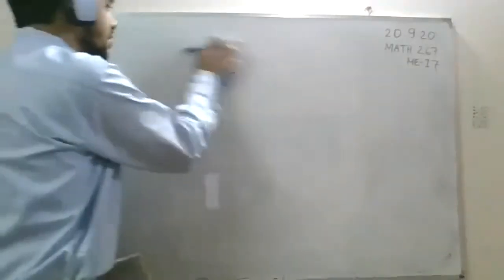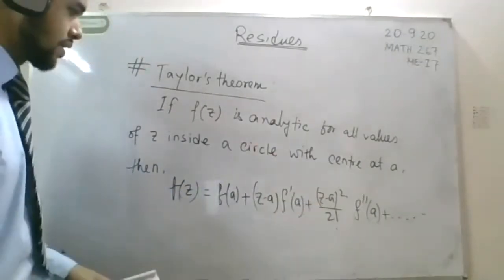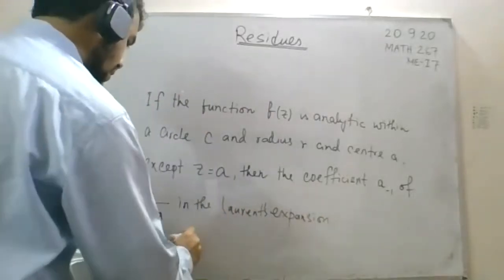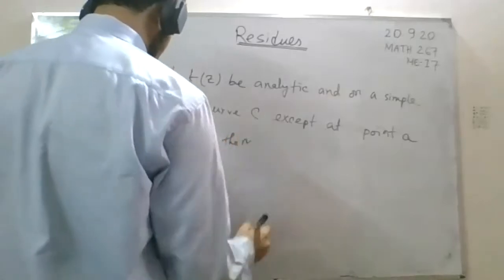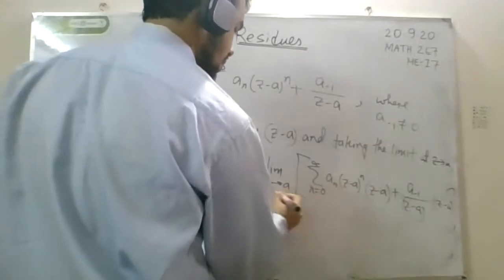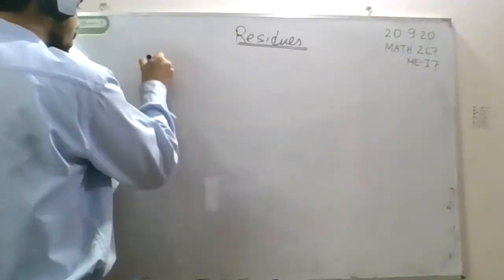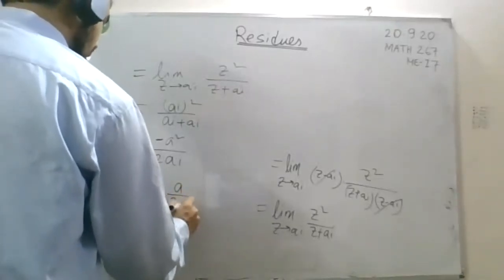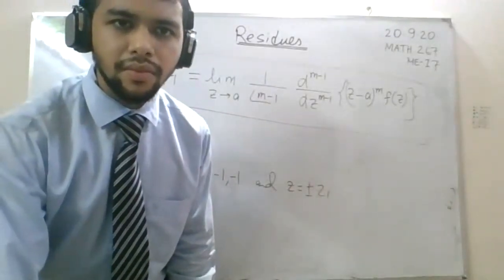Asif sir Lec 13 Sep 20